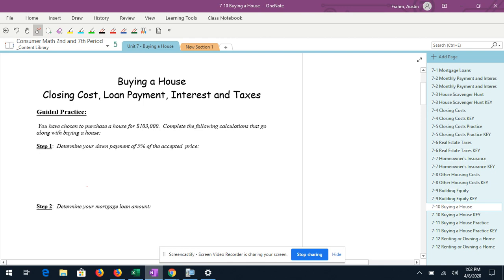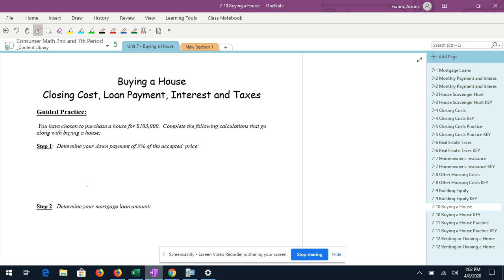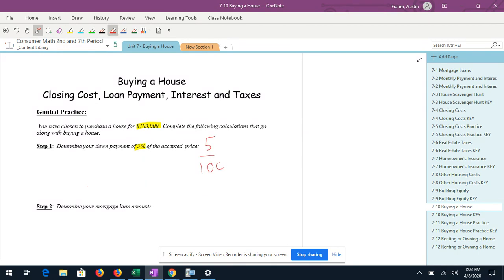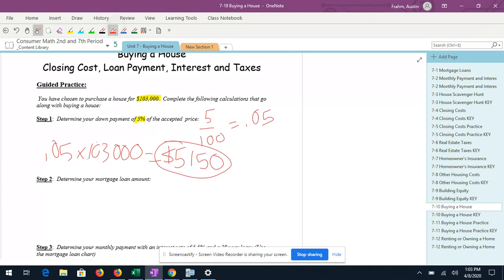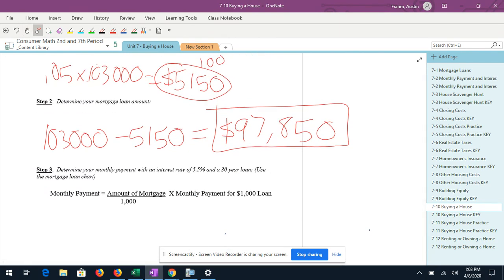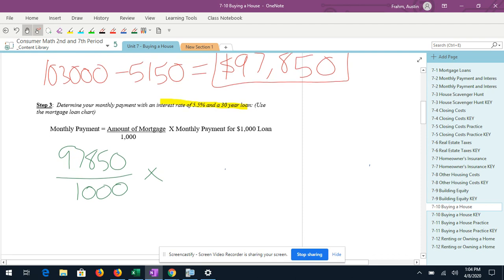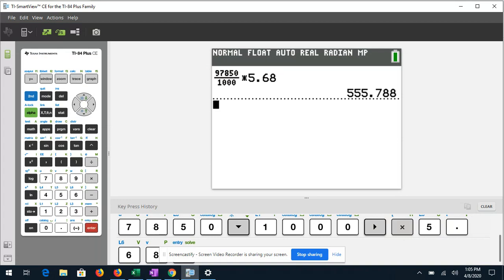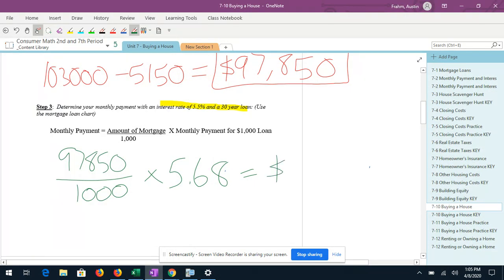Untitled: Apr 8, 2020 1:05 PM